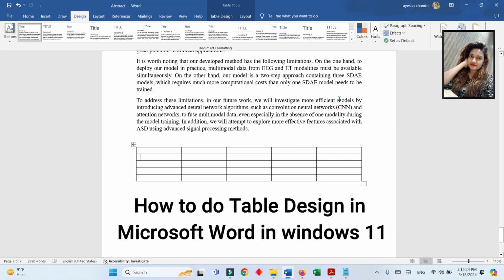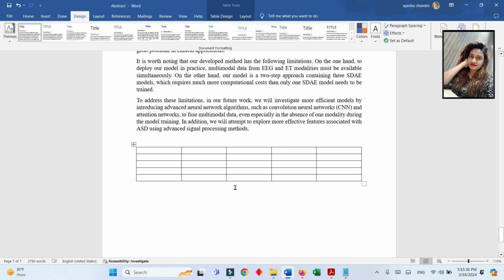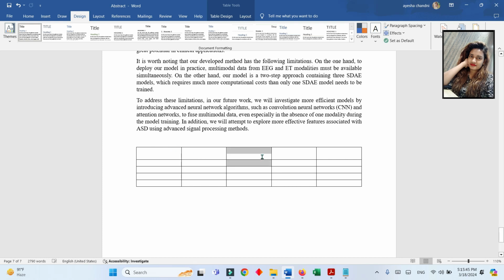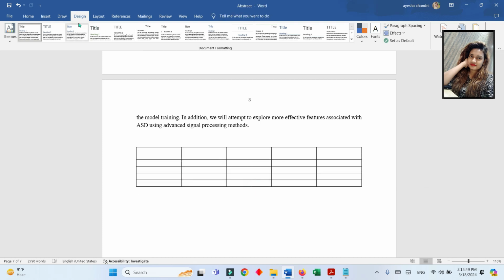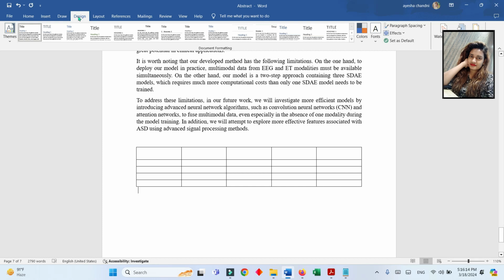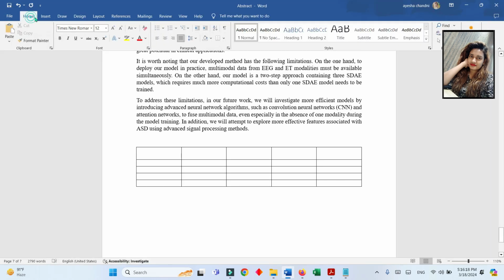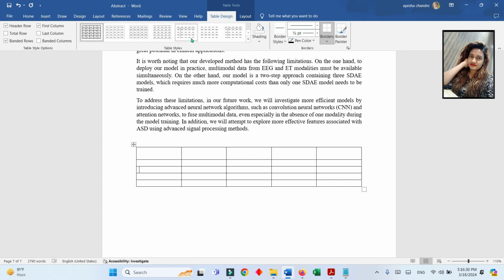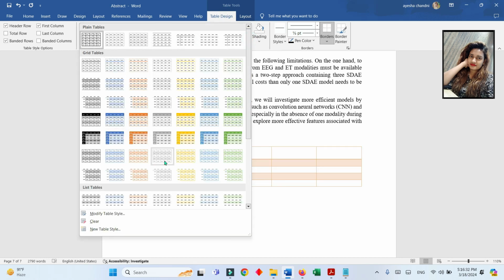How to Table Design in Microsoft Word in windows 11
B.Sc(CSE),M.Sc(CSE)
CCNA, CCNP, RHCSA, RHCE, RHCVA,
RedHat OpenStack-200,